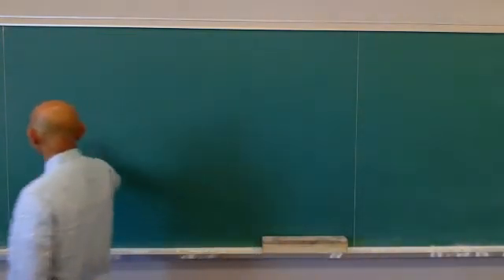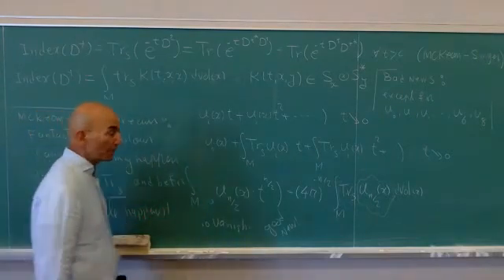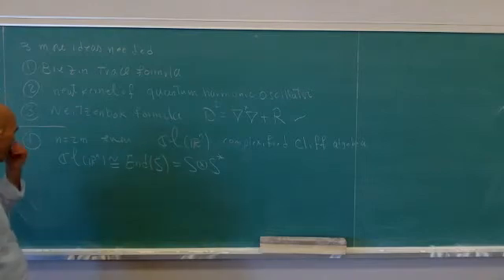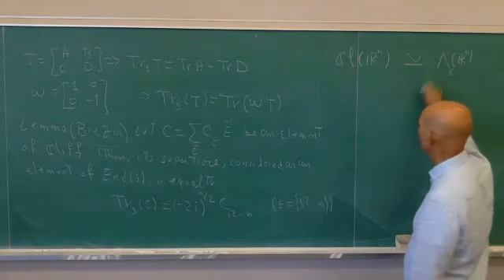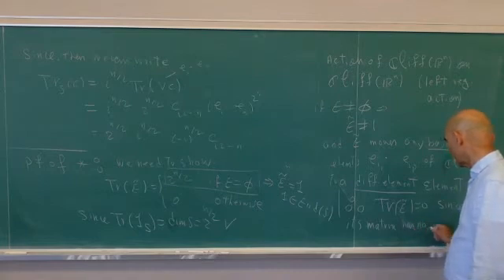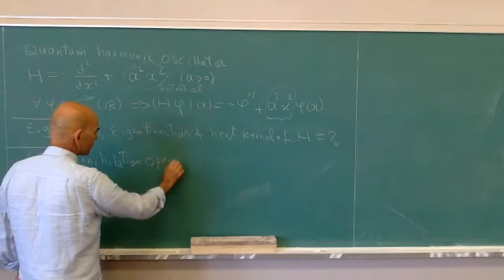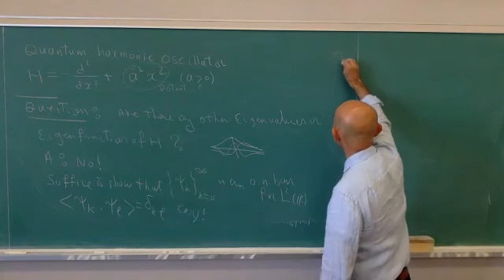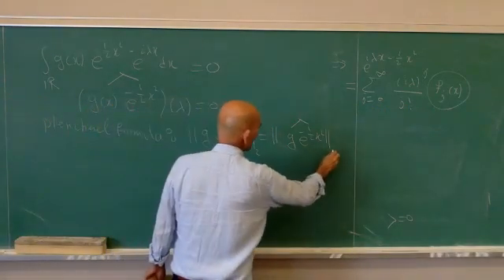Index Theory Lecture 31: Berezin super trace formula, quantum harmonic oscillators.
Lecture 13 of my graduate course, The Atiyah-Singer Index Theorem,   at University of Western Ontario, May-June 2021.